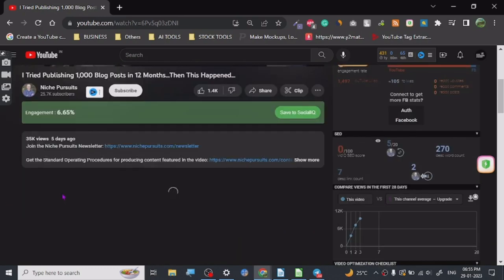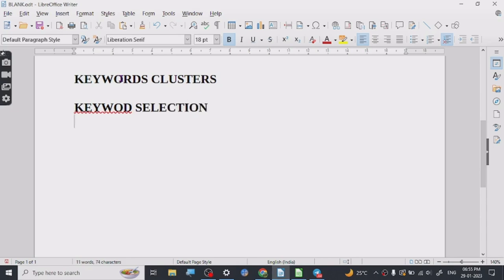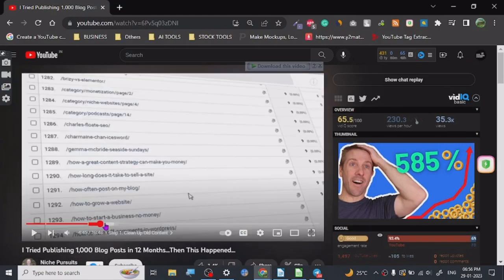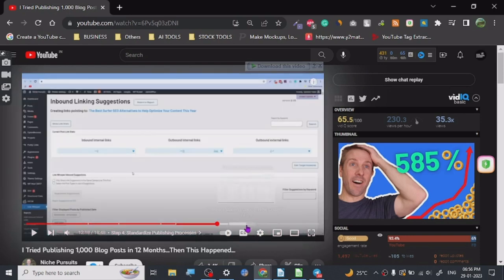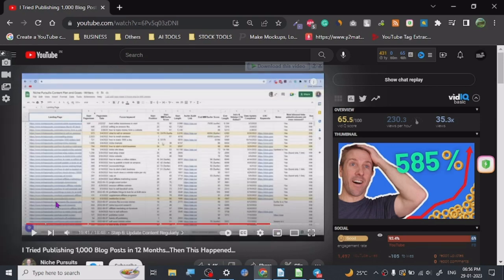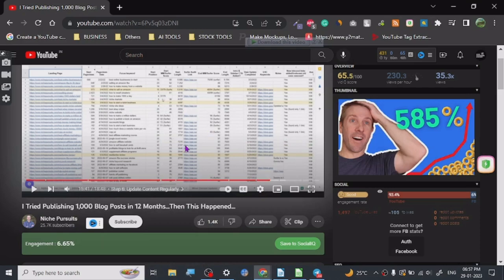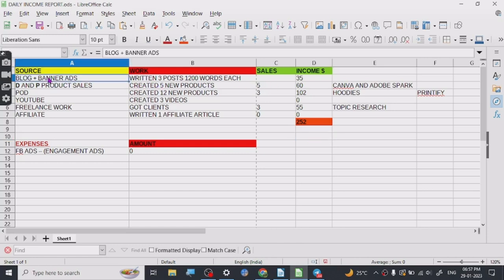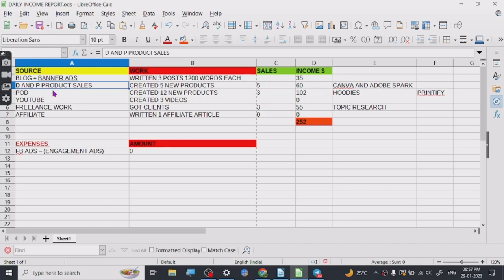🚀🚀 BEST KEYWORD CASE STUDY AND TUTORIAL 🚀🚀